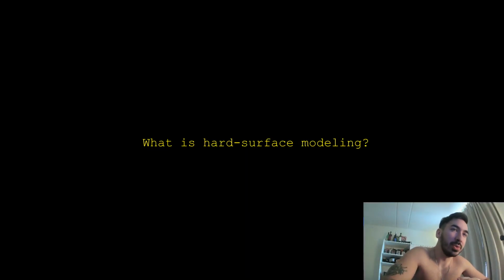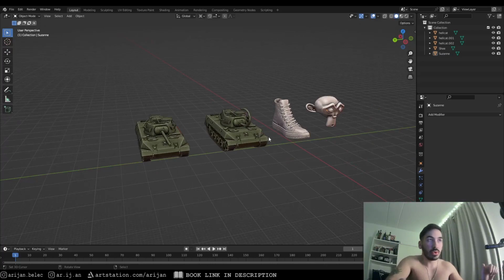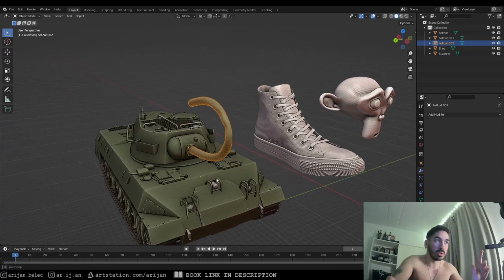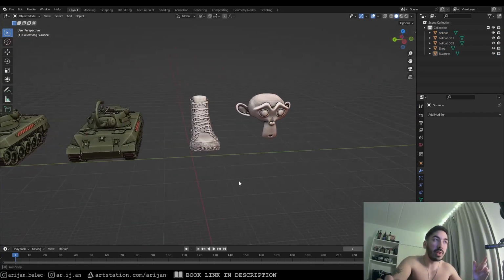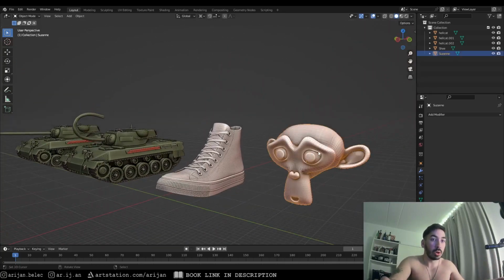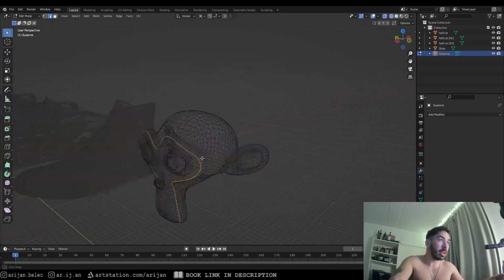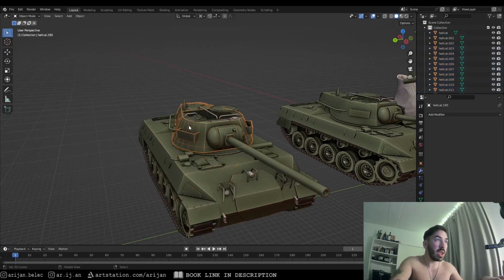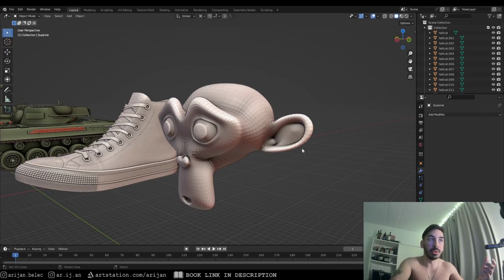What does Hard Surface Modeling Mean? (Arijan)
shorturl.at/qL014

Hard Surface Modeling Blender Tutorial | Explained (Arijan)